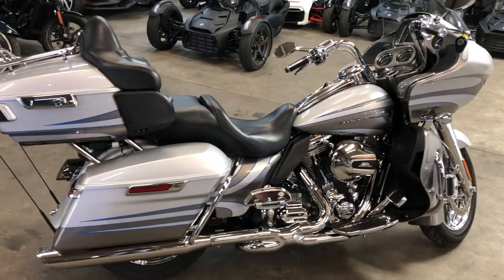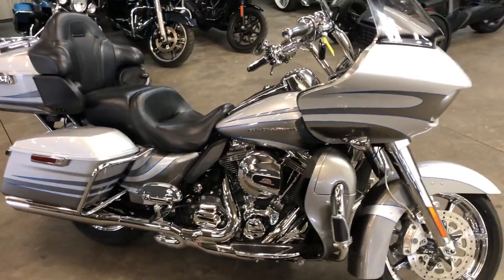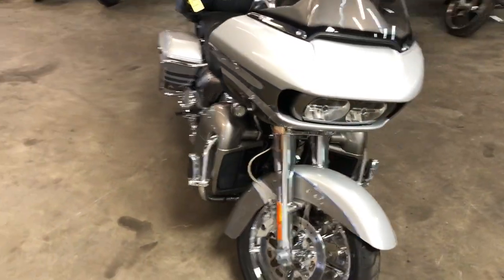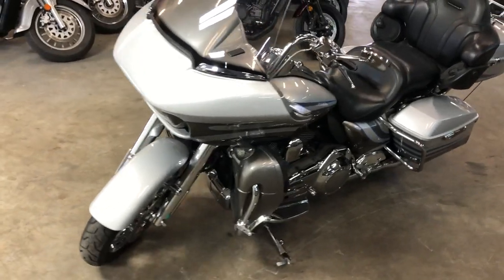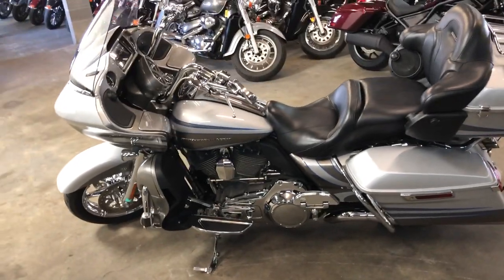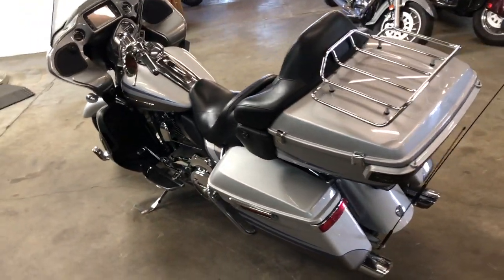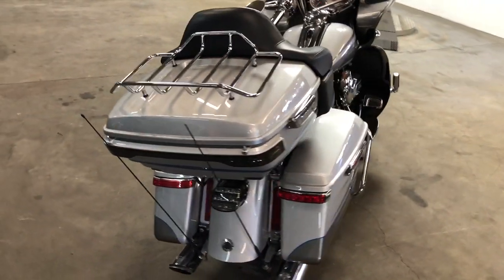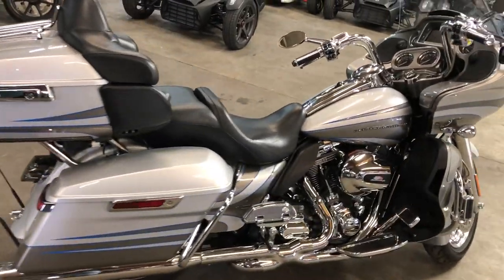USED 2016 HARLEY ROAD GLIDE SCREAMING EAGLE FOR SALE IN MI DRIPPING IN CHROME! U7080